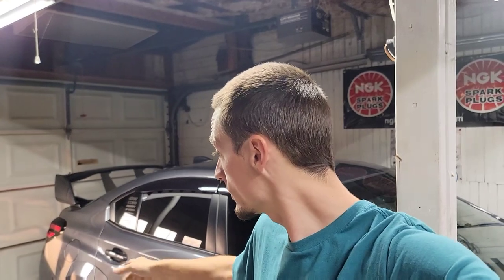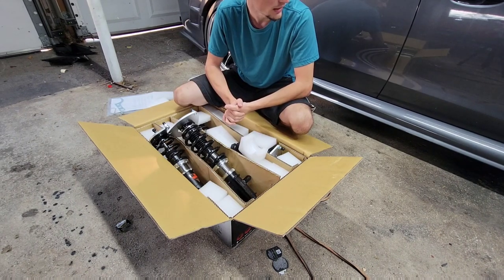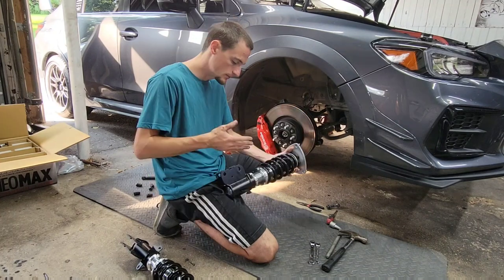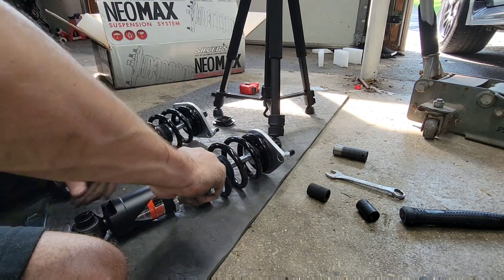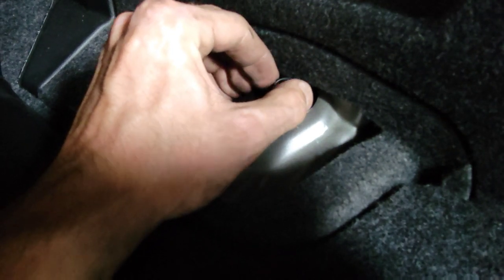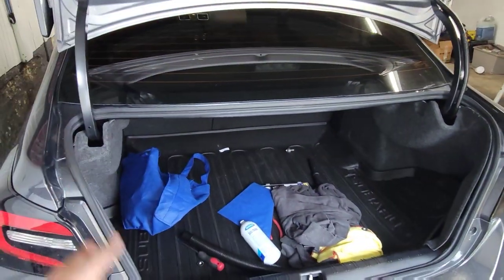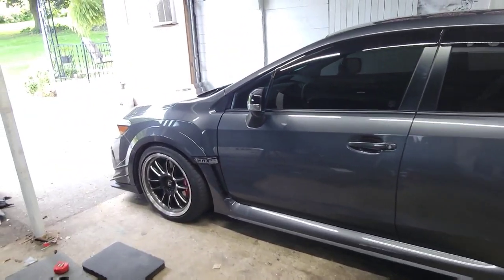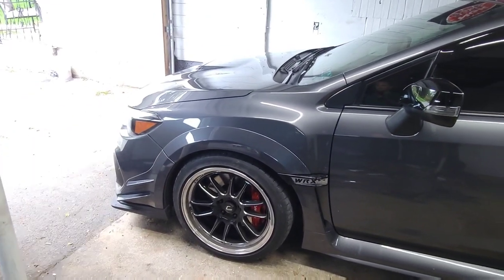Silver's Neomax Coilovers On My WRX (Install & Review)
In this video I am replacing my Rev9 Ebay Coilovers with a set of Silver's Neomax! This car has been through a bit of suspension. The stock suspension was too high, and too soft. I eventually switched to H&R Lowering Springs which were too stiff and blew my stock struts. In a rushed purchase to replace my blown struts I got Rev9 Coilovers. They were okay on flat roads but too bouncy over bumps and too soft in the corners. Now I'm installing Silver's Neomax Coilovers, let's see how they compare!

MOD LIST (Catagorized)

PERFORMANCE:
- Cobb Accesport
- Mishimoto Cold Air Intake
- Deatschworks 300c Fuel Pump
- Cobb Flex Fuel Kit
- Perrin TGV Deletes
- PRL EGR Delete
- Grimmspeed EBCS
- Grimmspeed FMIC
- Boomba BPV
- 1320 Catted Downpipe
- Single Exit 3" Catback
- Radium Dual Baffled Catch Cans
- Phatbotti Protune (E65)
- 372WHP/374lbft On Standard Map
- 403WHP/381lbft On Send-It Map

ENGINE BAY DRESS UP
- Perrin Fender Shrouds
- Perrin Radiator Shroud
- Perrin Pully Cover
- IBR Vacum Pump Cover
- Painted All Yellow Caps
- Custom Battery Cover
- Cobb Radiator Cap
- Superstick Dipstick
- Grimmspeed Oil Cap

SUSPENSION/TRANSMISSION/Mounts
- Brembo Brakes (Factory)
- DSS Carbon Fiber Driveshaft
- Silvers NeoMax Coilovers
- Boomba Short Shifter Plate
- Perrin Shifter Bushings
- Perrin Shifter Stop
- Perrin Front Strut Brace
- Aluminati Solid Transmission Mount
- Aluminati Solid Carrier Bushings
- Torque Solutions Pitch Stop
- DFJ Short Shifter
- Weighted Shift knob
- Titan 15mm Spacers
- Cosmis FlowFormed XT206R 18x9.5+38
- Muteki Lug Nuts
- Dunlop Sportmax 245/40/R18

EXTERIOR & AERO
- Custom Painted Tail Lights
- Custom Painted Fender Badges
- Custom Painted Rear Emblem
- Window Tint 20%
- Vortex Generator
- STI Spoiler
- Perrin Spoiler Stabilizers
- Perrin Front Plate
- S207 Rear Bumper Vents
- S209 Fender Flares
- OEM Style Front Lip
- OEM '20 STI Fog Bezels
- Bayson R Front Grill
- OEM Style Rain Guards
- OEM Style Turn Signal Mirrors

INTERIOR
- Recaro Seats (Factory)
- JDM Leather Shifter Trim
- OLM Carbon Dash Trim
- OLM Carbon Shifter Trim
- Accesport Vent Mount
- Suede Wrapped A-Pillars
- Customized OEM Shiftknob

LIGHTING
- Vland Headlights
- Diode Dynamics Tail/Turn Module
- Diode Dynamics Smart Tap Relay
- Diode Dynamics Reverse LEDs
- Diode Dynamics LED Tag Lights
- Diode Dynamics Interior LED Kit
- Red LED Strips (Under Dash/Seats)
- Noble Rear Fog / 4th Brake Light
- Alpena LED Underglow
- Alpena LED Engine Bay Lighting

OTHER
- Made Side Fender Vents Functional
- Made Rear Bumper Vents Functional
- Perrin Hella Horn Bracket
- 6 Hella Horns (2 visible, 4 hidden)
- Urethane Exhaust Hangers (Raises Stock Muffler 2" to fill gap)
- Perrin Window Vents
- Painted Shift Knob To Match Seats
- Painted Pinstripes On Carbon Dash Trim To Match Seats
- Raptor Liner On Lip Kit
- Custom Intercooler Shroud